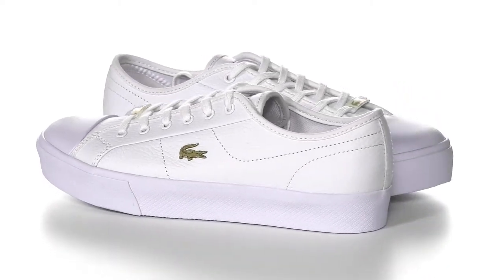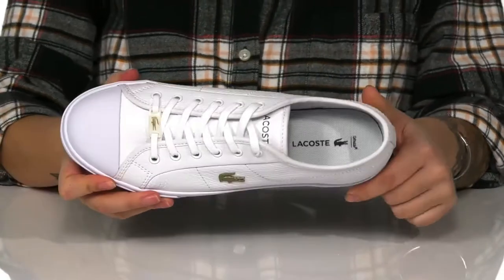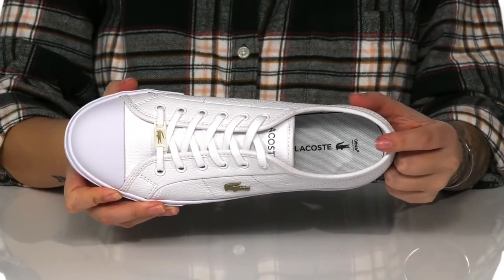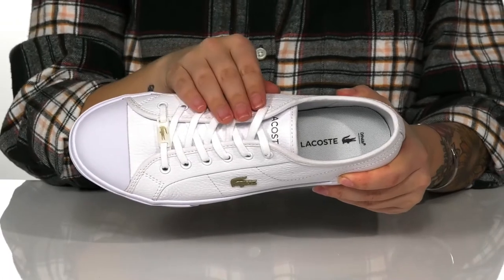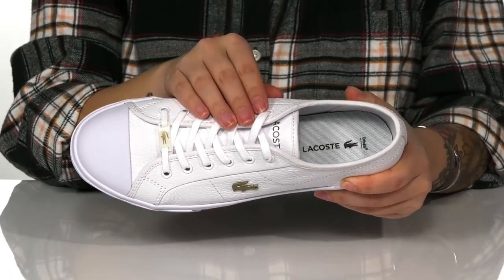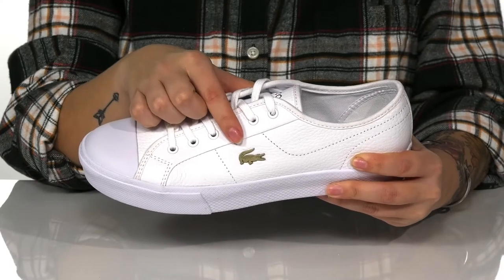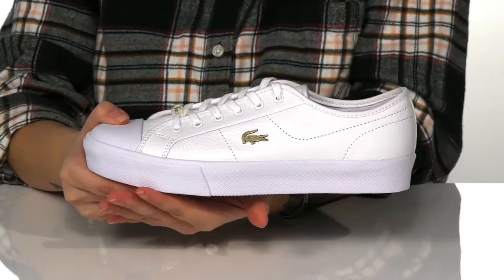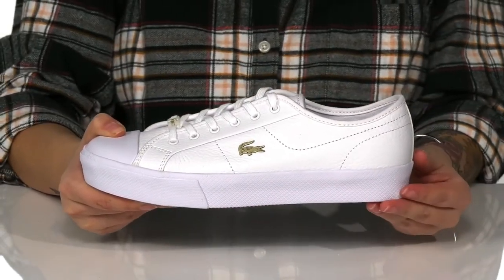Lacoste Ziane Plus Grand 07211CFA SKU: 9484829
Lacoste&trade; Ziane Plus Grand 07211CFA.
Man-made upper, lining and insole.
Man-made outsole.
Imported.